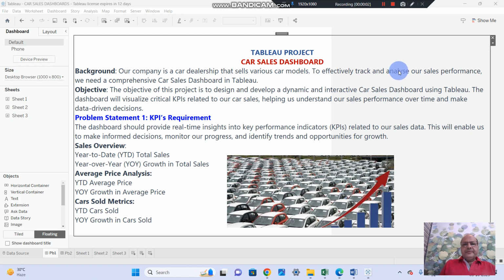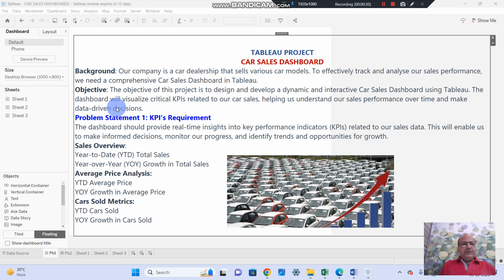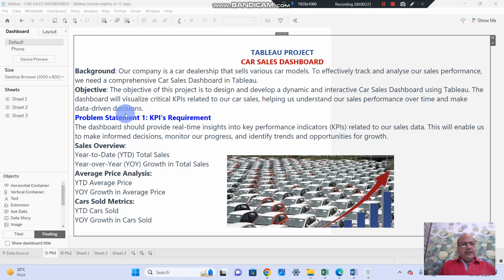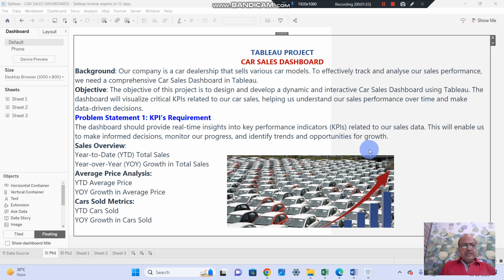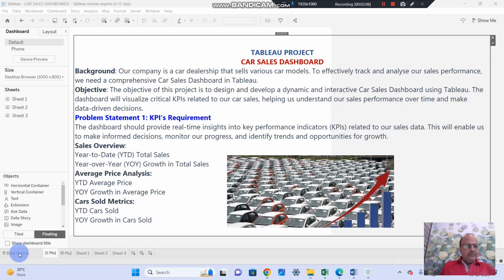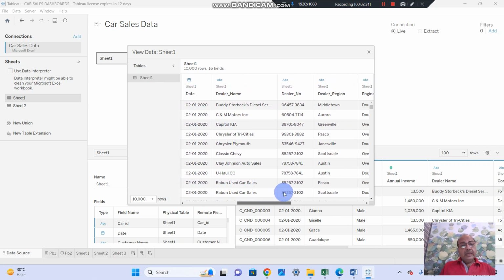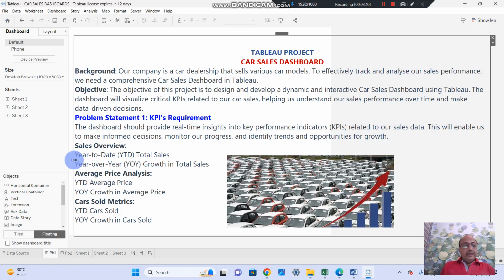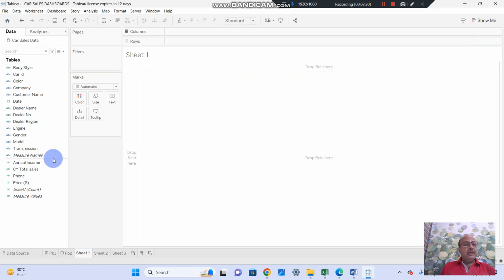001 Tableau Dashboard for Car Sales Data:Intro of Pb Statement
001 Tableau Dashboard for Car Sales Data:Intro of Pb Statement